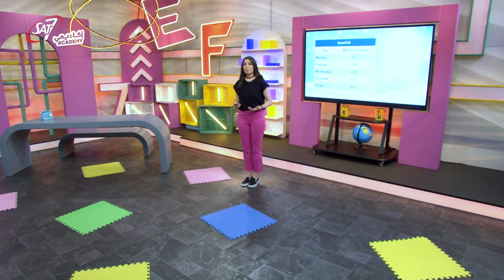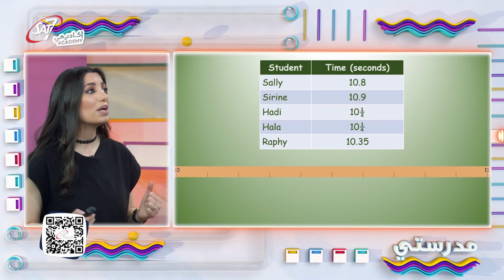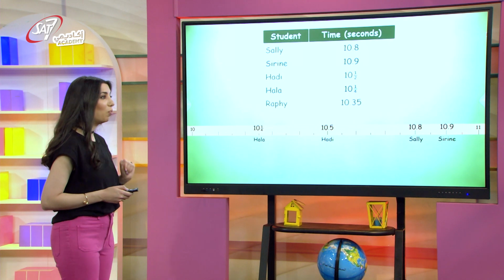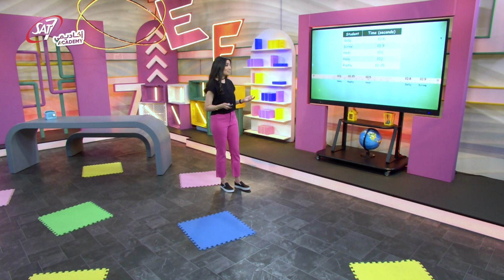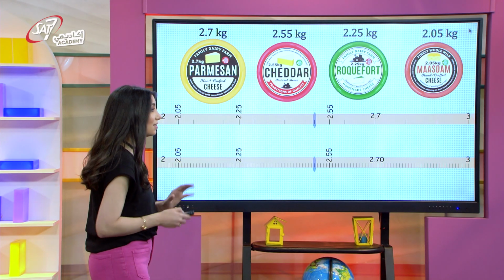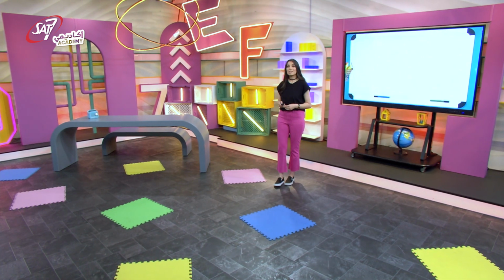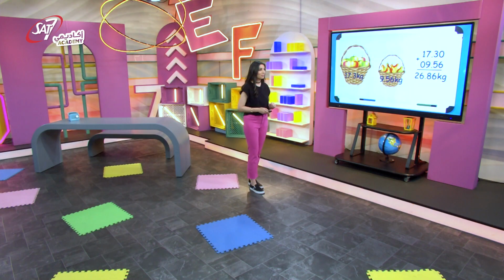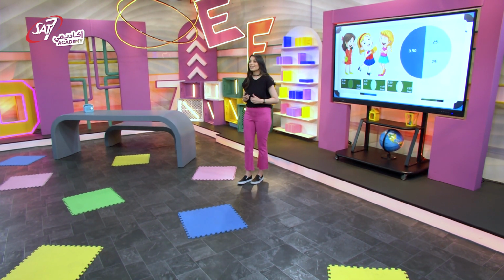Comparing & Adding Decimal Numbers